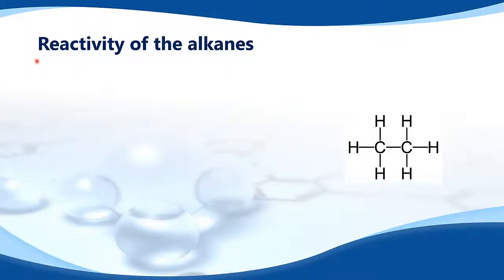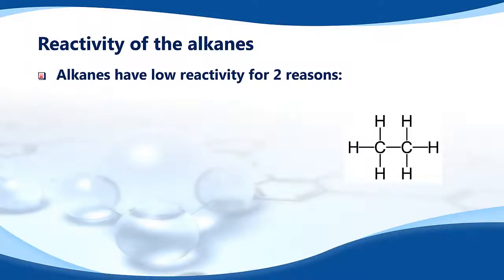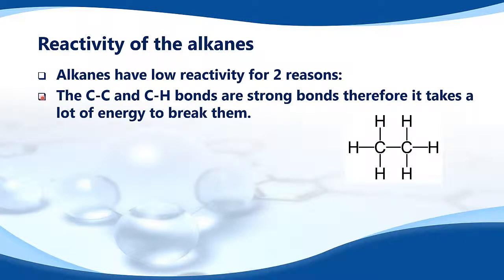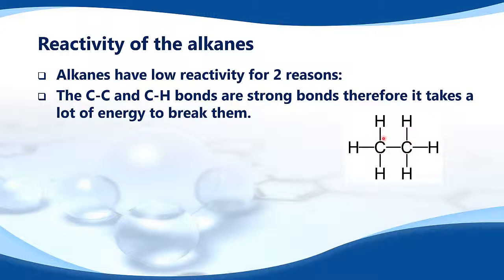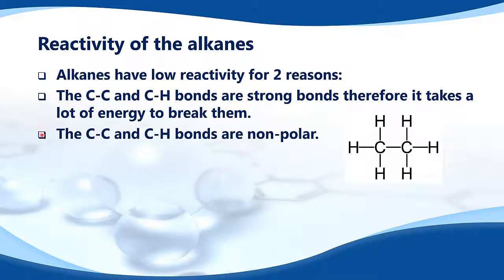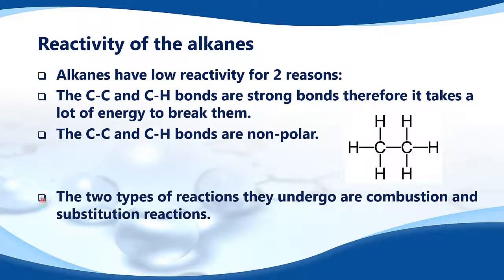10.2.1 Explain the low reactivity of alkanes in terms of bond enthalpies and bond polarity.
10.2.1 Explain the low reactivity of alkanes in terms of bond enthalpies and bond polarity.